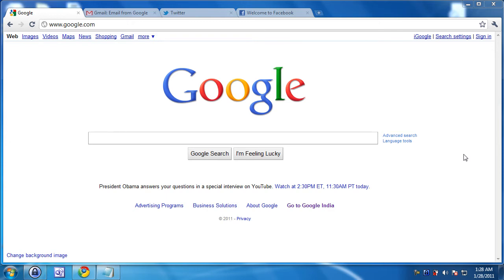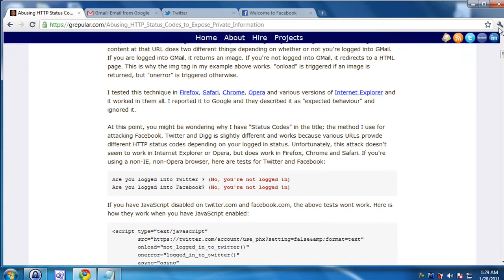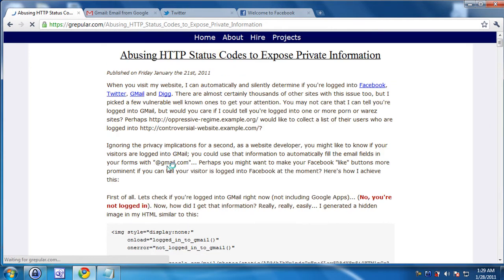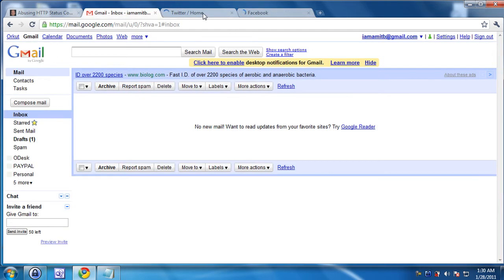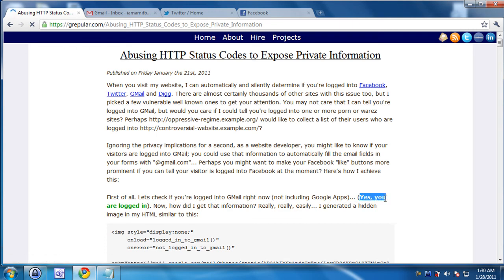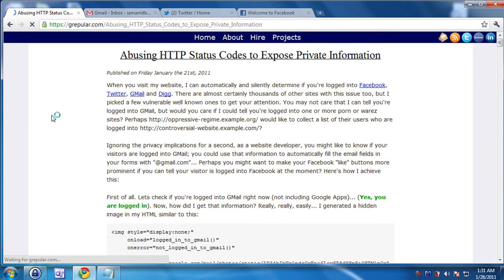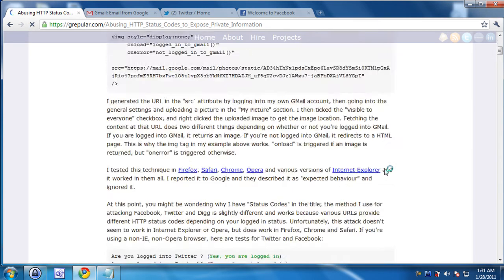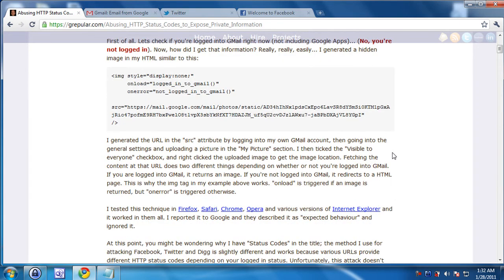Gmail, Facebook And Twitter Are Vulnerable. Other Users Can See When You are Logged In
Check out how Gmail, Facebook and Twitter can be easily hacked. In this video you will learn how a simple image and some JavaScript can be used to display whether or not you are logged into Gmail, Facebook and Twitter. It can also be used to do several other things.